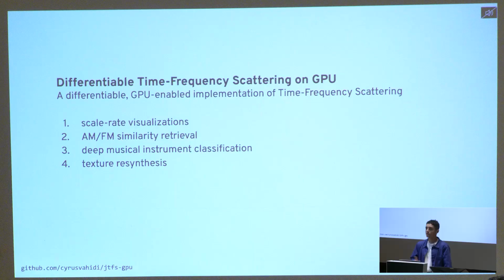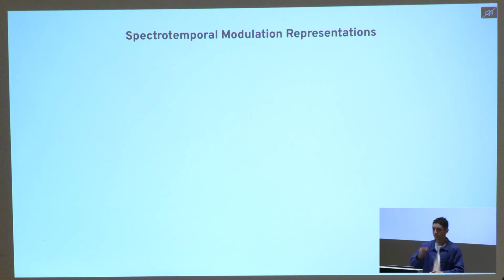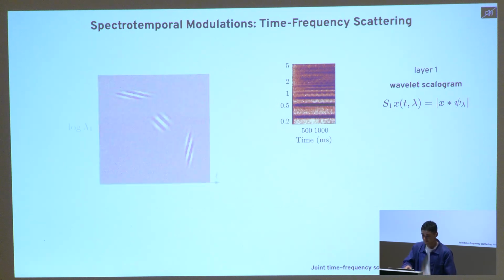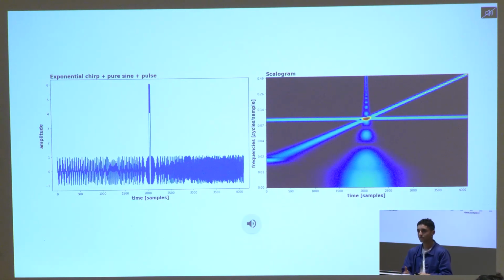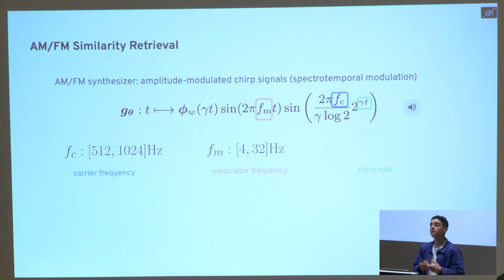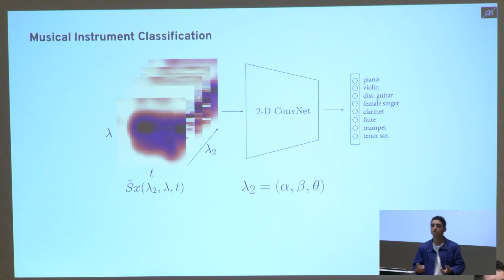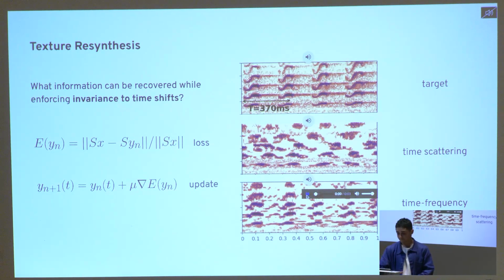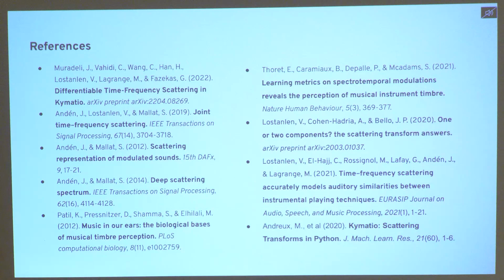DAFx20in22: ... - J. Muradeli, C. Vahidi, C. Wang, H. Han, V. Lostanlen, M. Lagrange and G. Fazekas